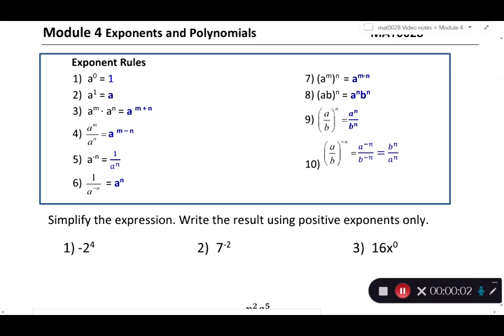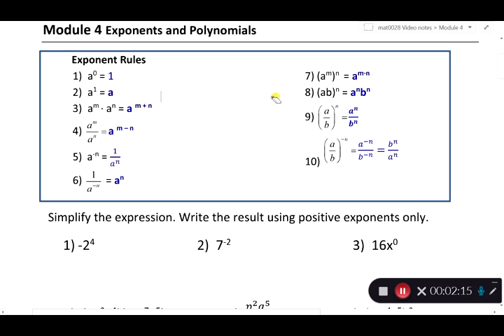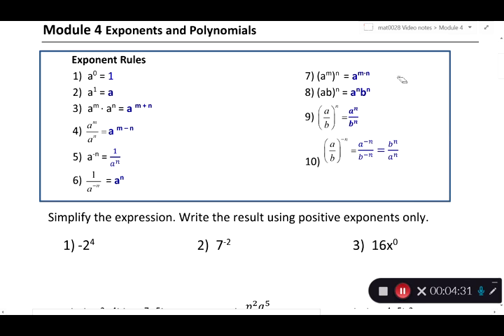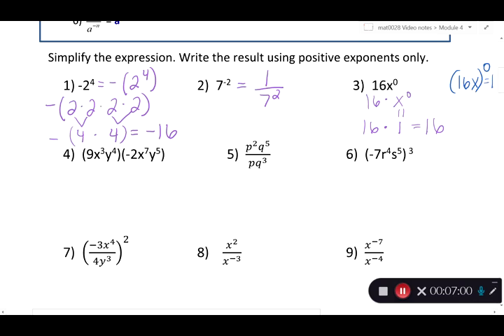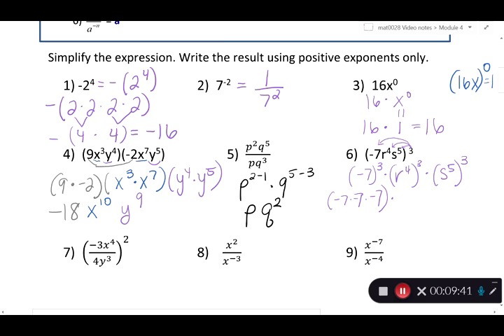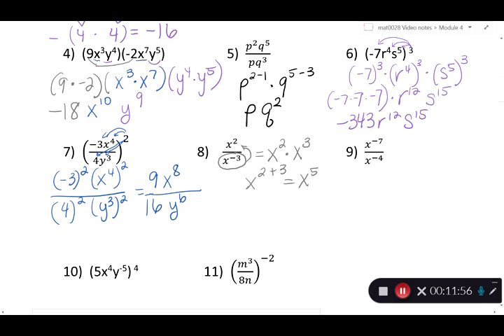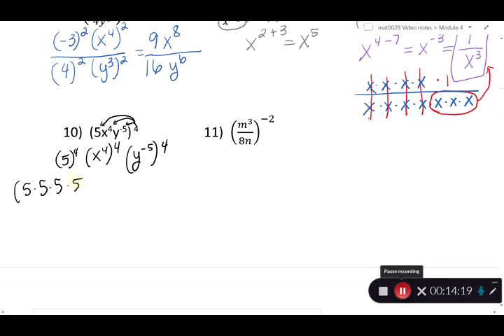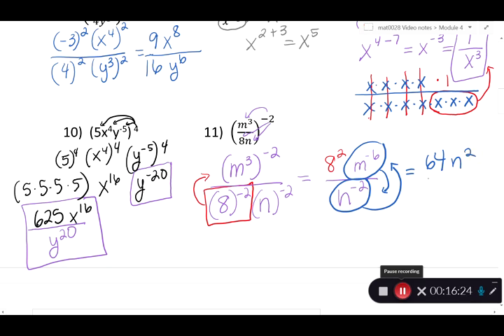MAT 0028 Module 4 Lecture Handout Part 1 (#1 -16)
MAT 0028 Module 4 Lecture Handout
Part 1 (#1 -16)
Exponents
LASTER